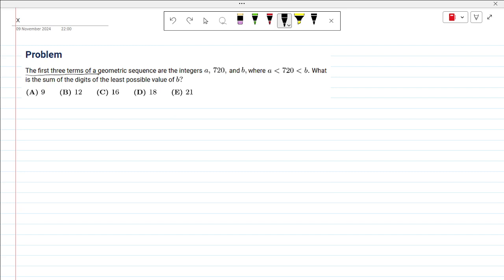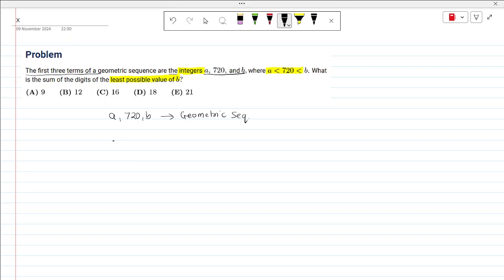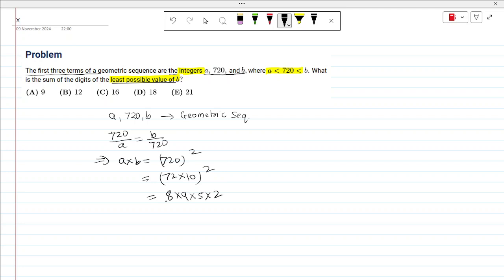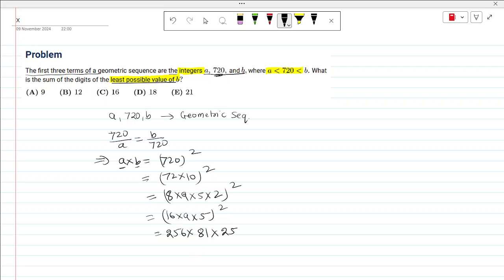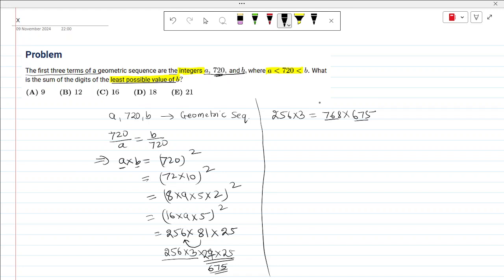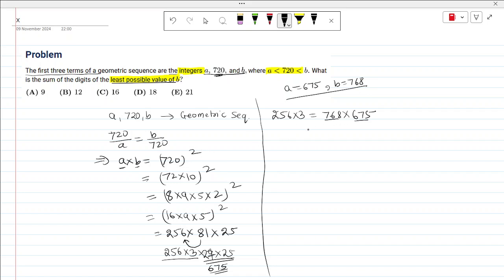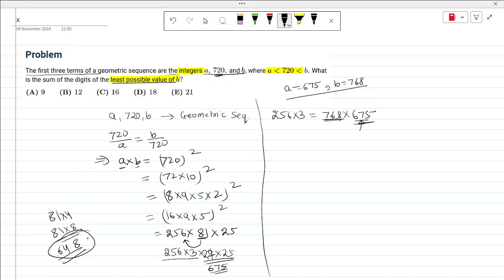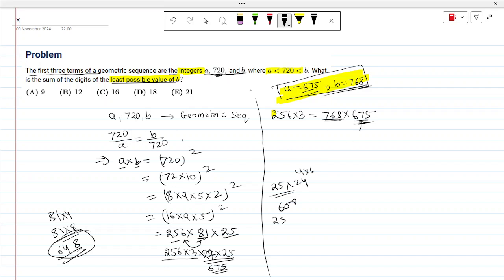AMC 10A Problem #19 & AMC 12A Problem #12 | 2024 | Complete Solution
In this video, we dive into an interesting overlap in the 2024 AMC exams—Problem #19 from the AMC 10A and Problem #12 from the AMC 12A are the exact same! We’ll solve this problem step-by-step, highlighting the methods and strategies you can use to tackle AMC questions effectively. This solution covers both exams, making it perfect for students preparing for either the AMC 10 or AMC 12.

- A complete, detailed solution to this shared problem
- Key strategies for solving AMC-style questions efficiently
- Tips to strengthen your understanding of problem-solving techniques

This video is ideal for anyone preparing for the AMCs or looking to enhance their math skills with real competition problems. Tune in to boost your confidence and problem-solving abilities!